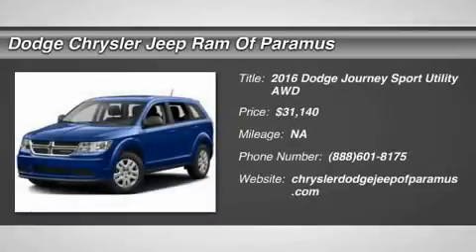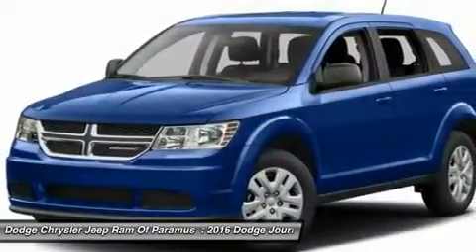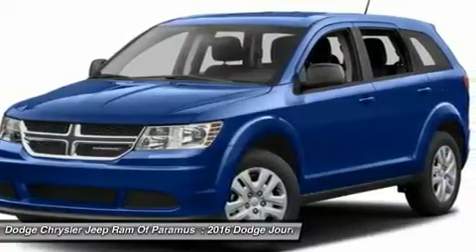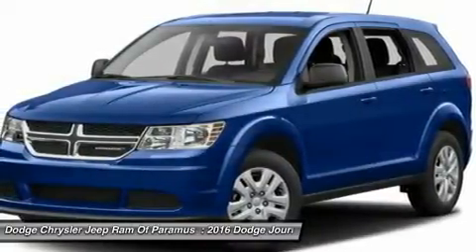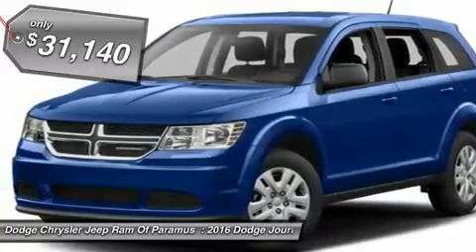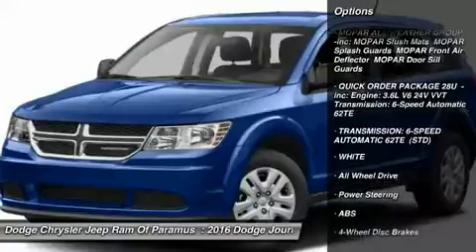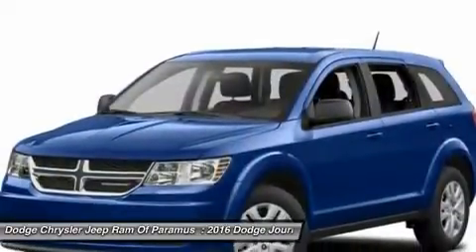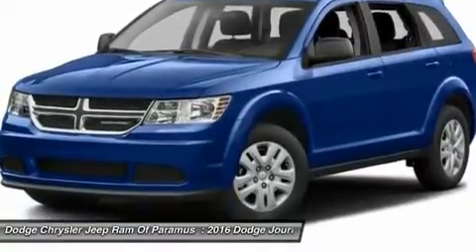2016 Dodge Journey GT176060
2016 DODGE JOURNEY Paramus, NJ
Stock# GT176060

Don't miss this 2016 Dodge Journey. It's equipped with Automatic transmission and features a White exterior. With 0 miles, you'll want to take this car home. Make a great choice today.